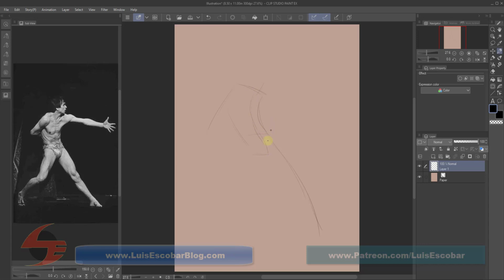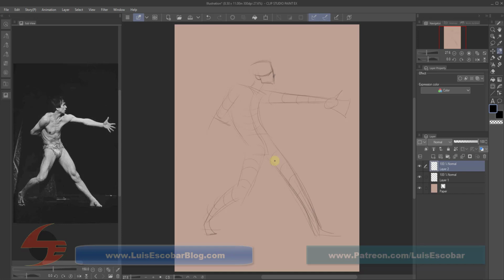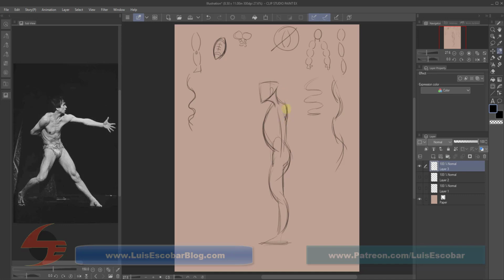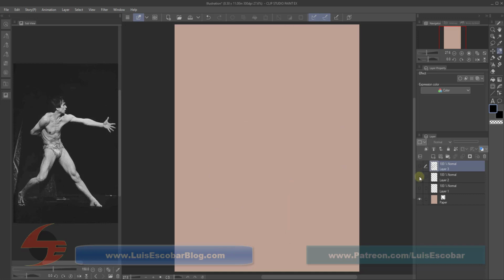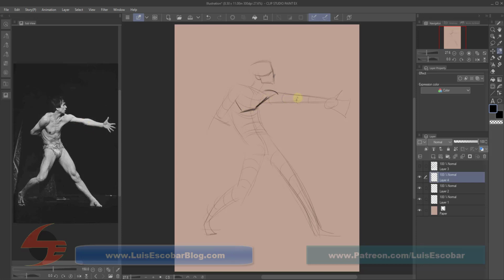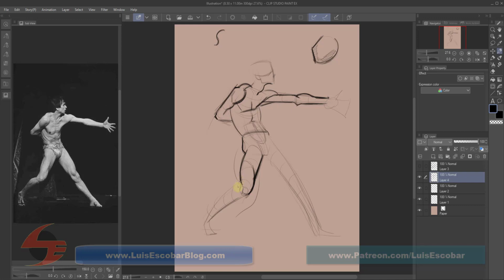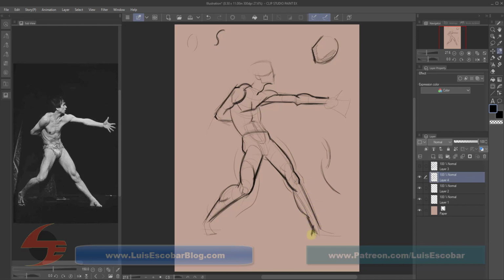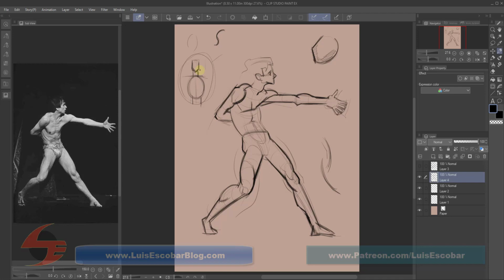Designing Beautiful Figure Drawings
If you're having trouble deciding how to finish up your figure drawing once you put down the gesture, this is the video for you.  I talk about what to look for and what to avoid when making design choices on your figure drawing.